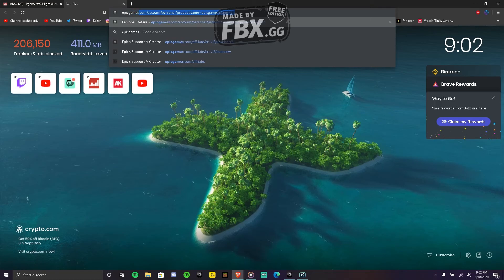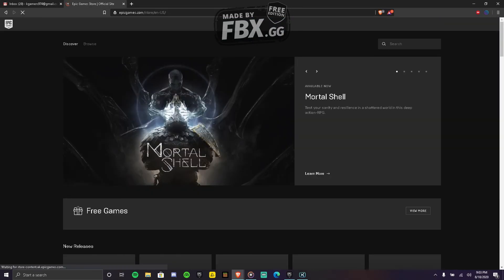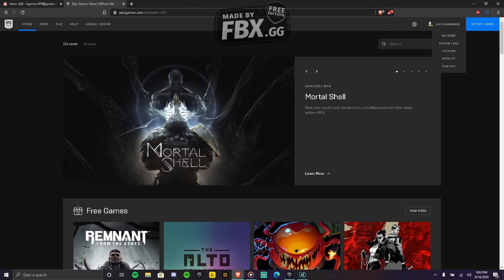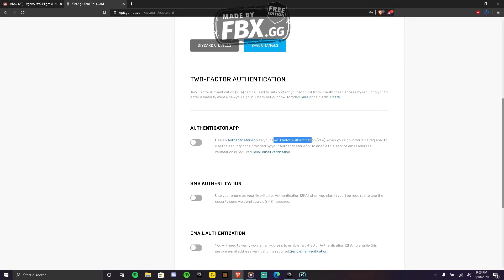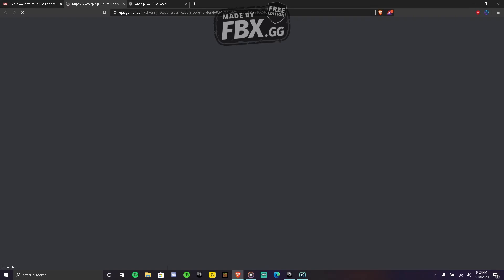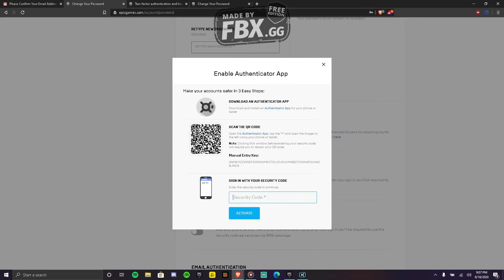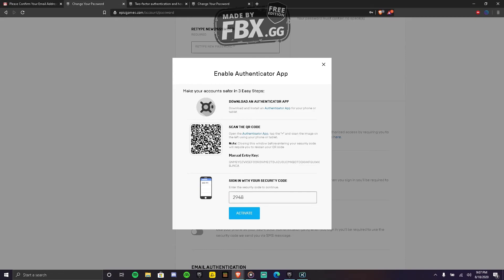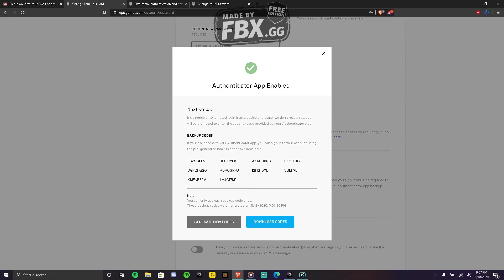how to get 2fa (working 2021)